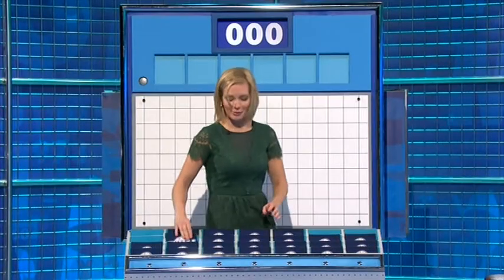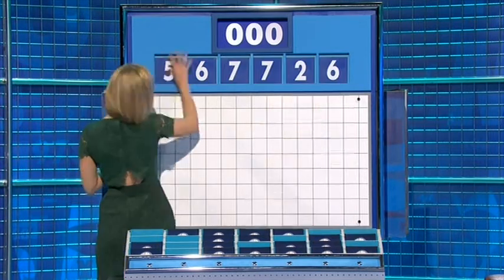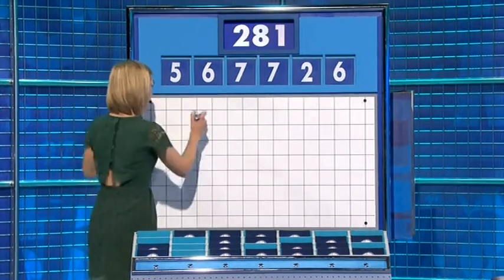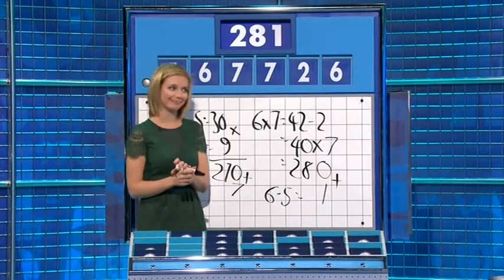Rachel Riley - Countdown 70x050 2014,03,20 14,38c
Content is copyright Channel 4 Television